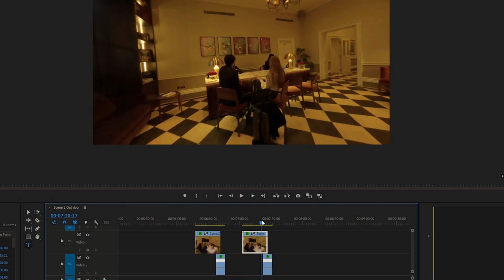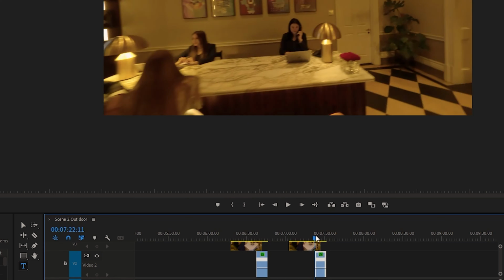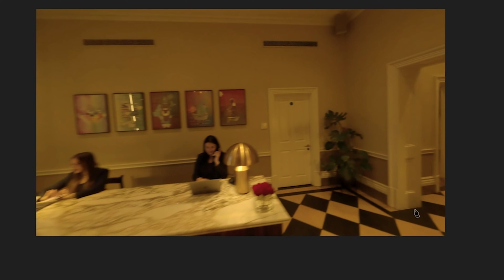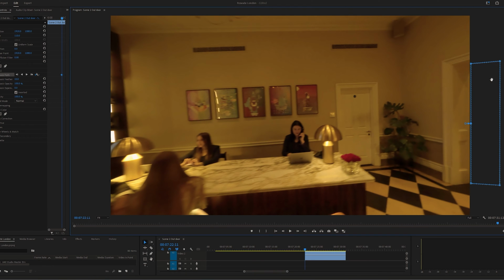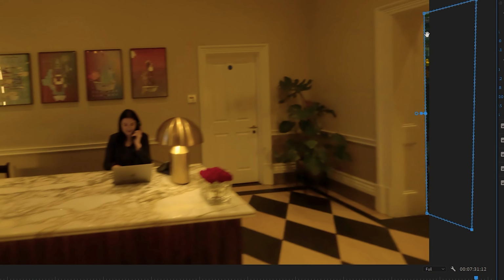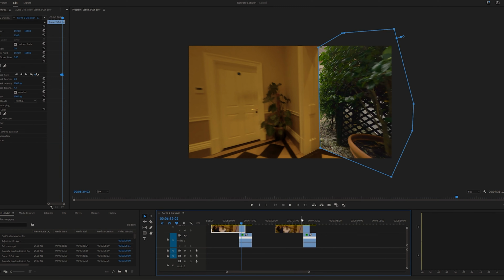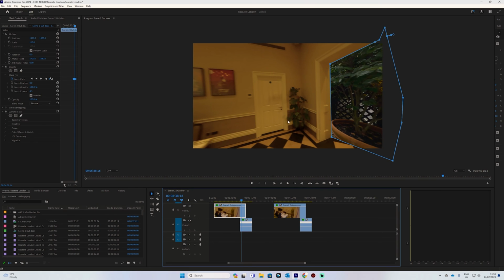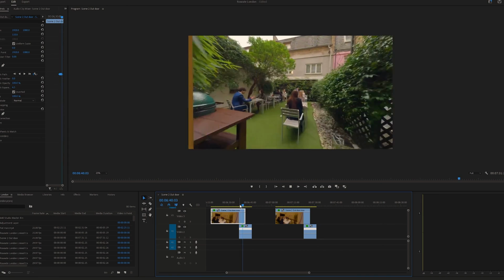Masking Transitions on your FPV Drone Flythroughs - Premiere Pro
Unlock the secrets of creating seamless masking transitions in Adobe Premiere Pro with our step-by-step tutorial designed for FPV drone enthusiasts. Dive into the art of blending clips shot from breathtaking flythroughs to achieve a stunning, cinematic effect that will captivate your audience.

In this tutorial, you'll learn:

The basics of mask creation in Premiere Pro
Techniques for smooth transition effects between separate FPV drone shots
Tips and tricks to enhance your video editing workflow
Whether you're a seasoned FPV pilot or new to the world of drone videography, this guide will equip you with the skills to elevate your footage from great to extraordinary.

Don't forget to:

LIKE 👍 if you find this tutorial useful
SHARE 📣 with fellow drone and video editing enthusiasts